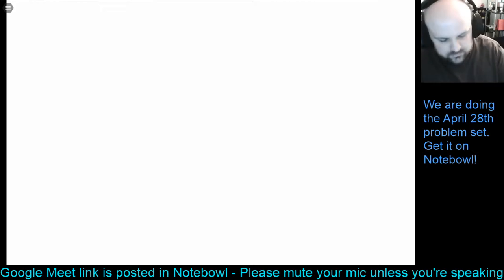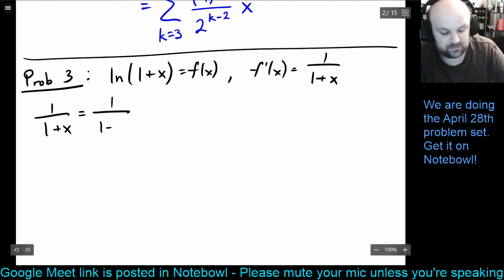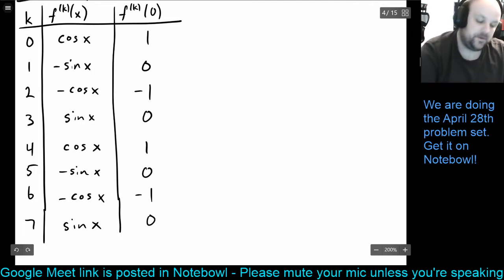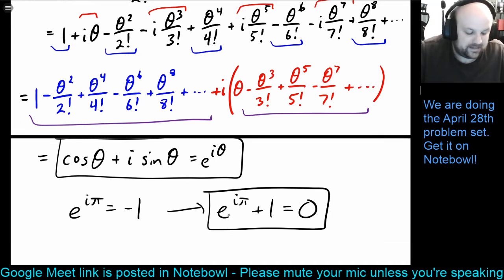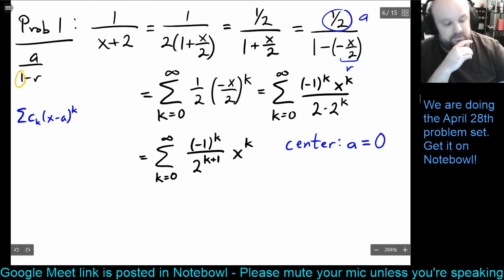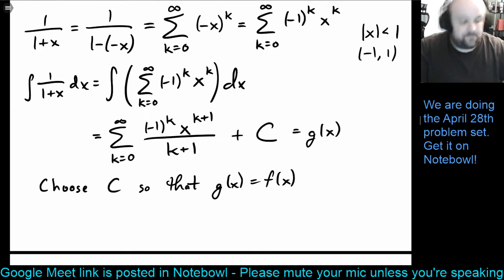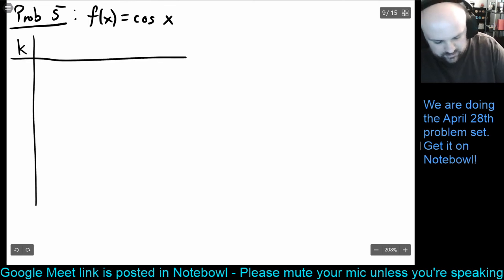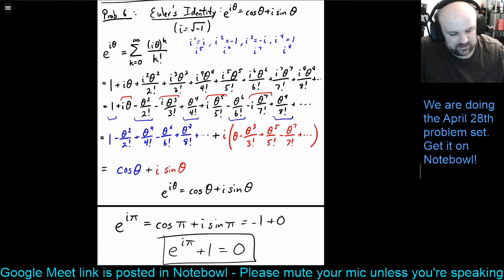Math 145 April 28th Problem Session